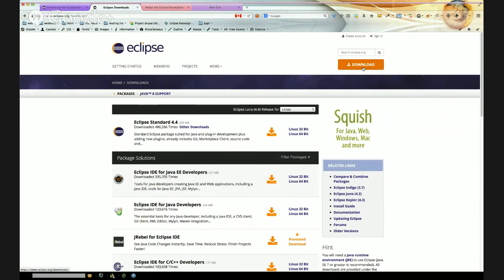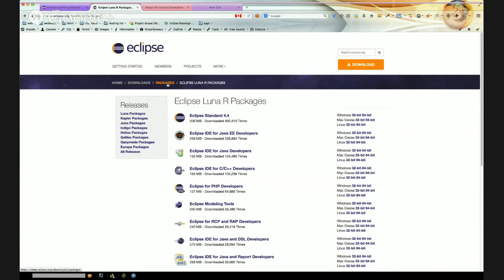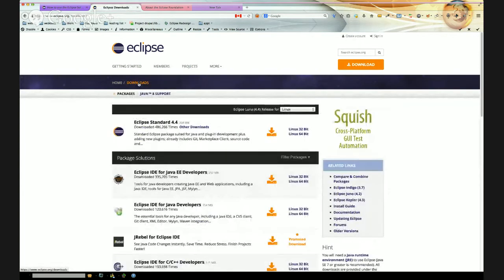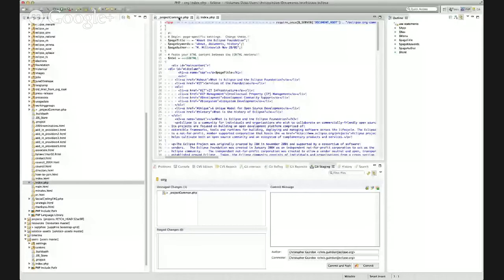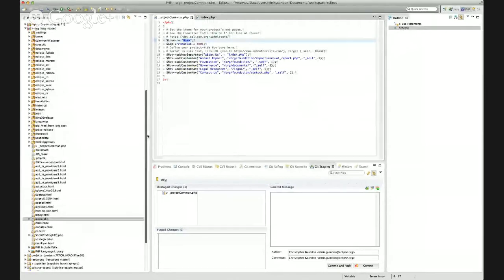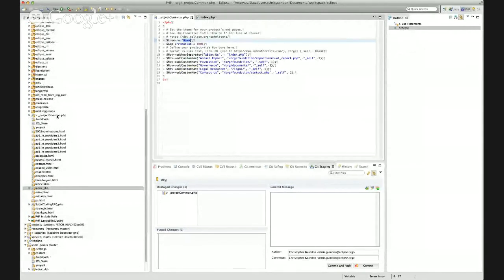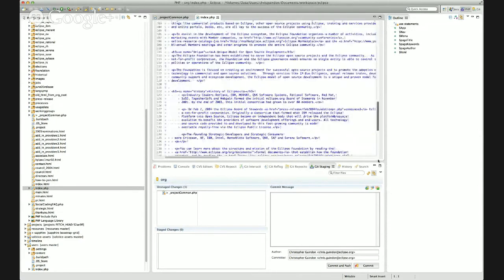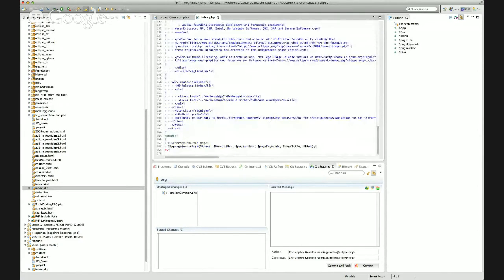Committer and Contributor Hangout -- Eclipse Website Refresh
Christopher Guindon from the Eclipse Foundation will be talking about the new website upgrade. He will also be talking about how projects can upgrade their project pages to the new theme.

Links:
-- wiki page describing project

-- Bugzilla blocker bug for filing bugs against the website refresh